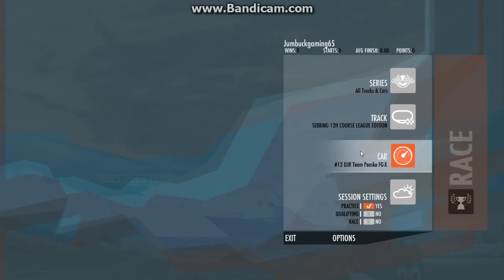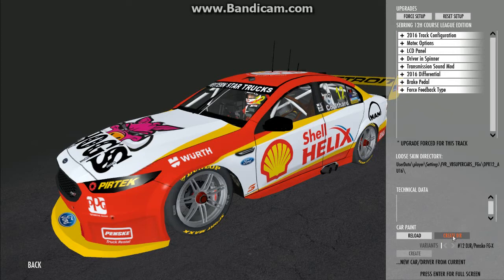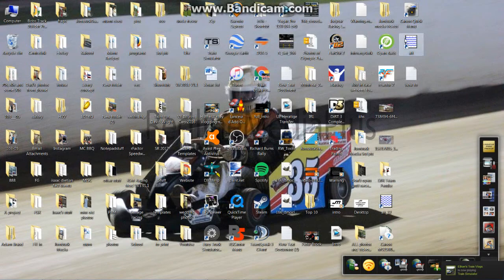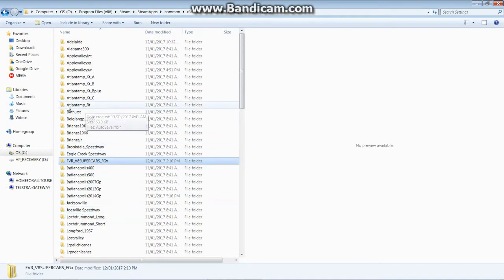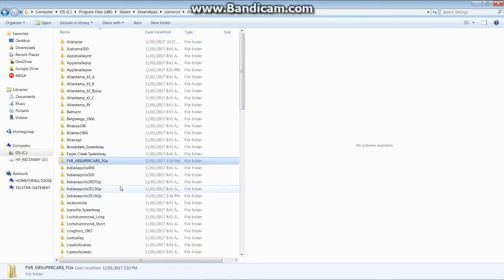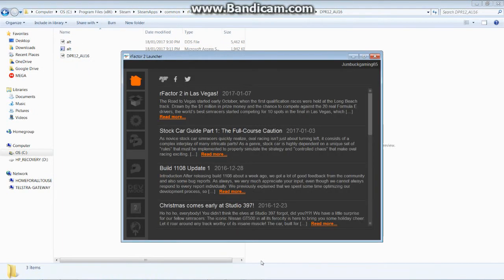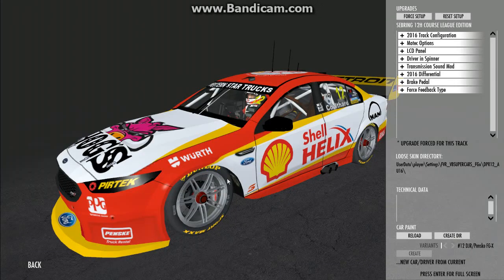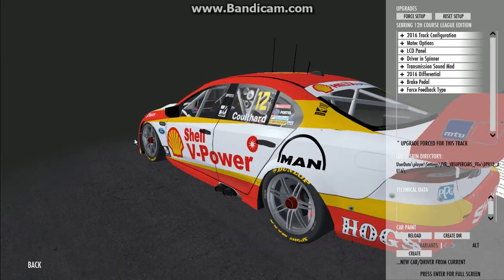How to upload a skin onto rFactor 2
First on the "How To" series.